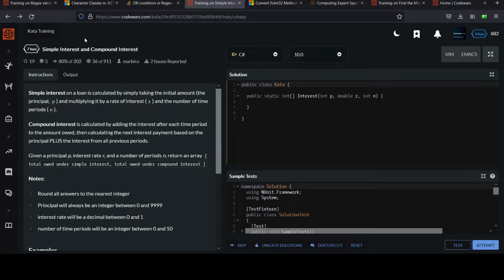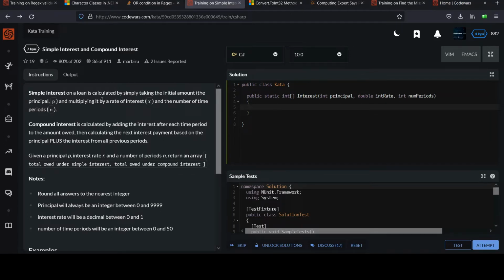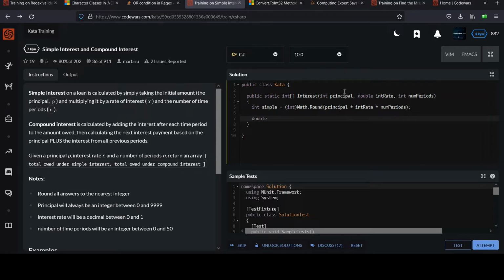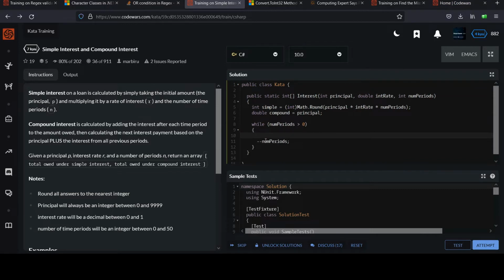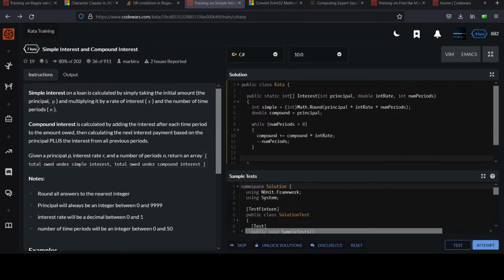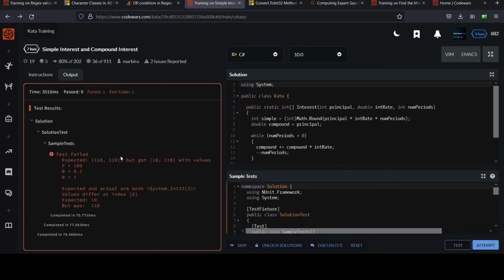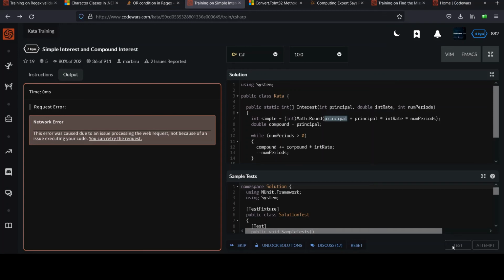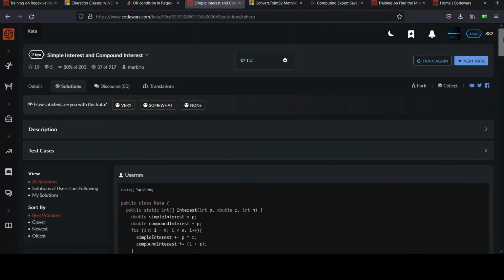Code Wars C# 7 kyu: Simple Interest and Compound Interest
Beginner level C# object oriented programming series. Viewers are provided integers representing a principal, an interest rate, and a number of payment periods. They must determine the total amount owed when considered as both simple interest and compound interest. Both values are to be returned in an integer array. Instructions on how to calculate these values are included.